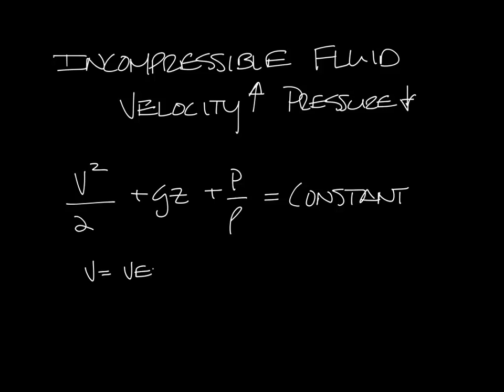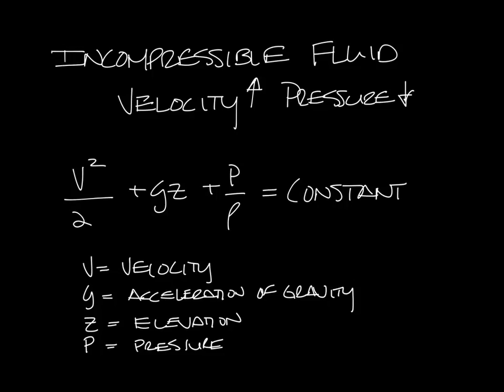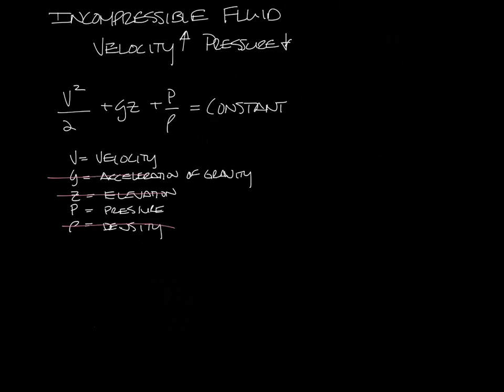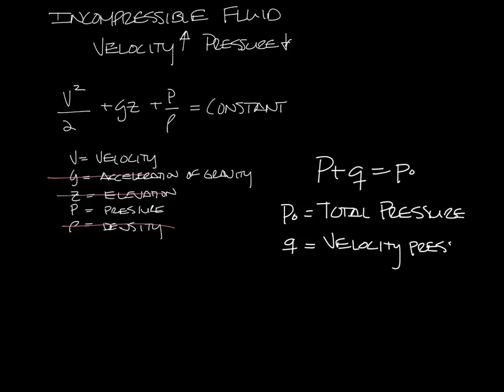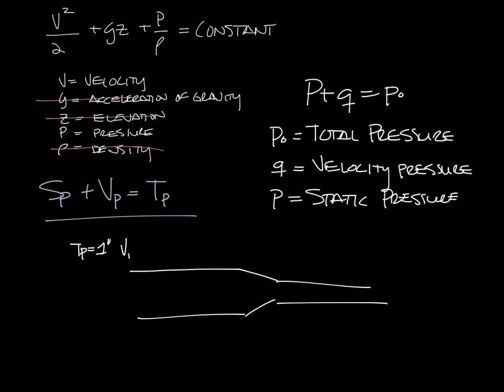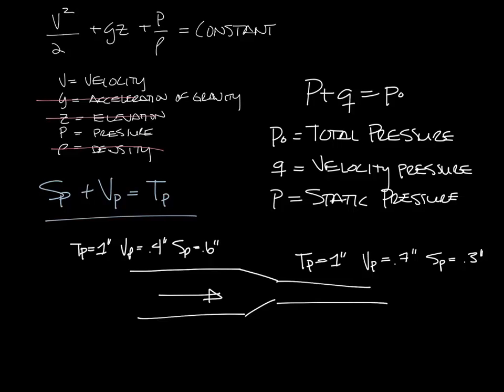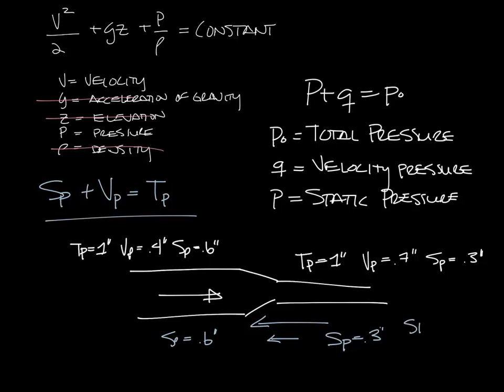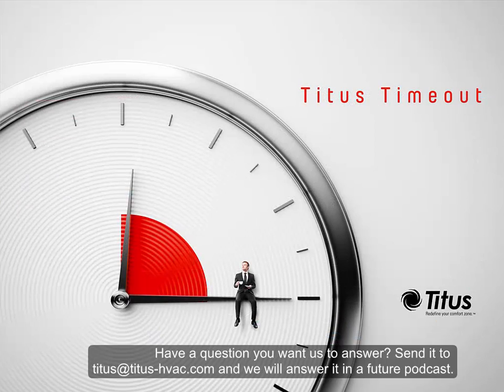Titus Timeout Podcast - What is Bernoulli's Principle?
This week's podcast answers the question, "What is Bernoulli's Principle?"